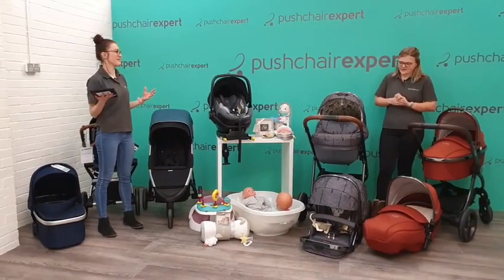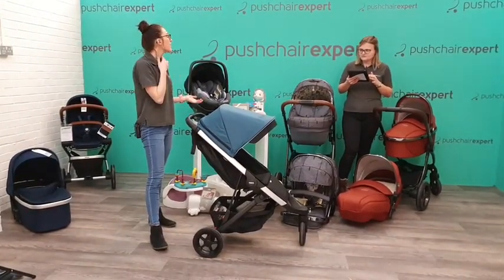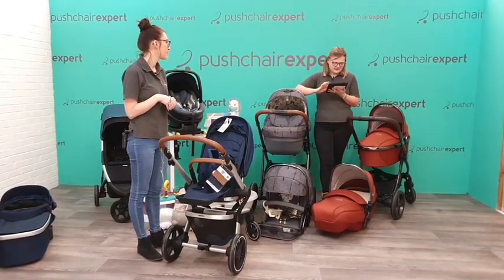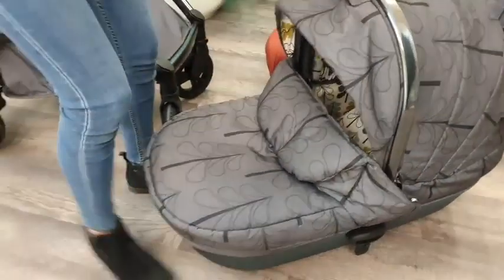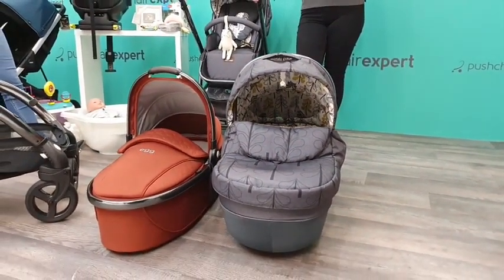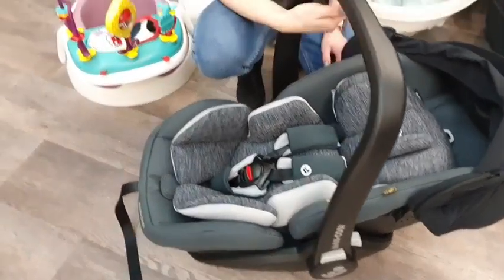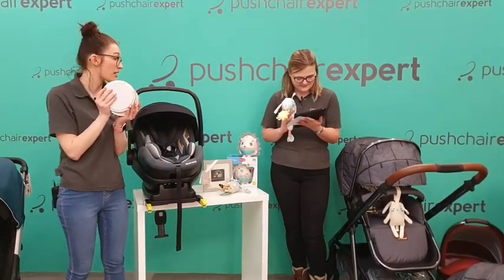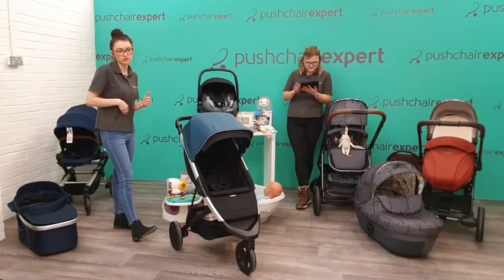Facebook Live: New products in-store for 2021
12th February 2021 - As we can't show you in person at the minute, today's live was all about the new products that we've had come into store in 2021.

We gave away a brand new Thule Spring worth over £400!*

*the competition has now ended.

Shop the world’s best baby brands at Pushchair Expert, the only dedicated pushchair review and retail website. Choose your perfect pushchair or car seat by reading our reviews (there are hundreds!). Contact the team if you have any questions and get a great deal when you are ready to buy!

- We ship with free next day delivery 7 days a week.
- Enjoy free returns upto 365 days after you purchased for ultimate peace of mind.
- We are rated excellent on Trustpilot.
- Get finance from Klarna, Clearpay and Laybuy.
- We match prices to the best in the UK daily.